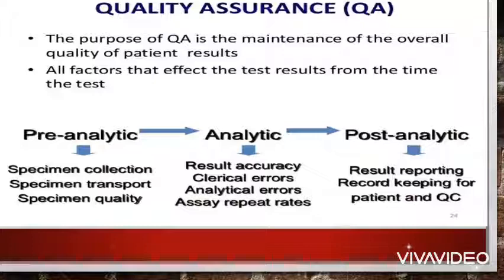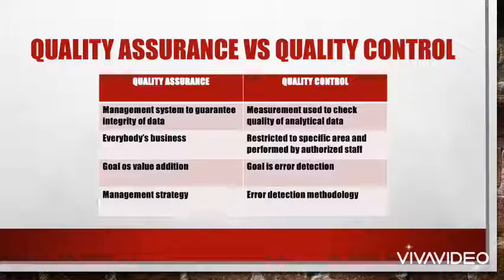QUALITY ASSURANCE AND QUALITY CONTROL